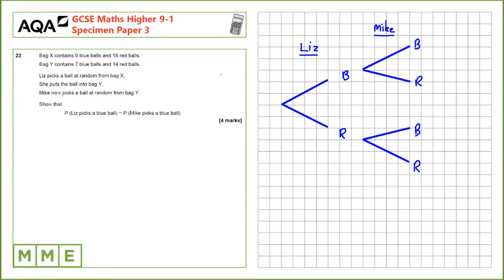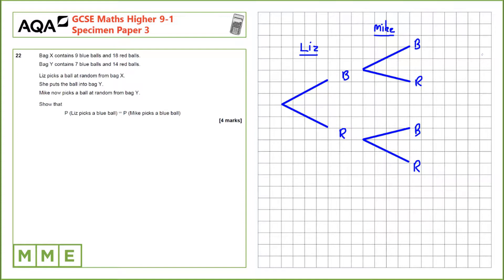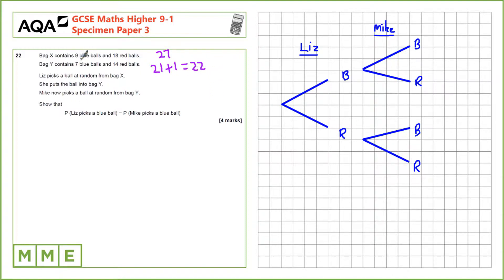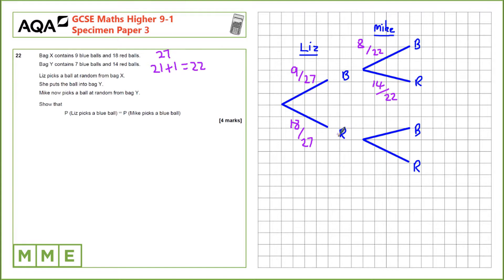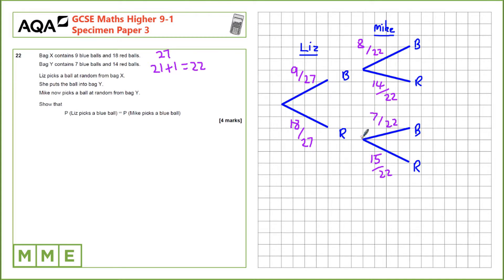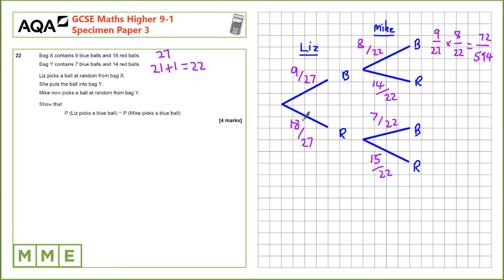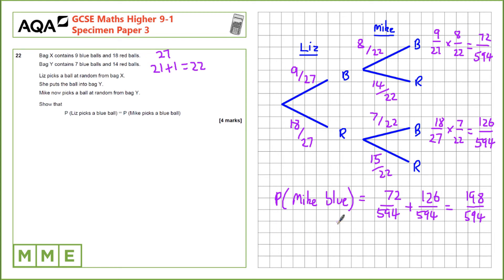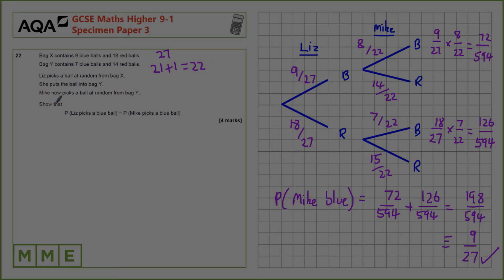GCSE Maths AQA Higher Specimen Paper 3 - Q22 Probability tree diagrams